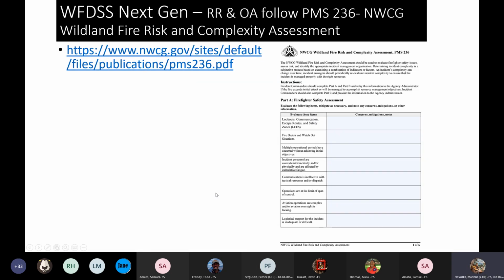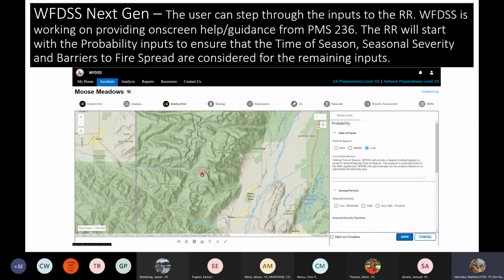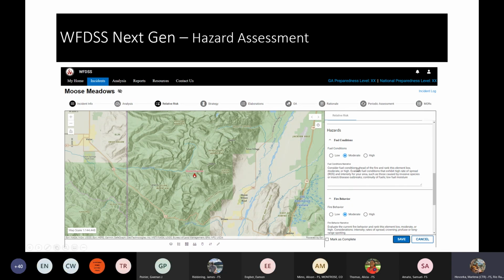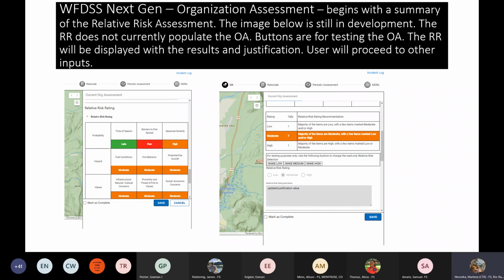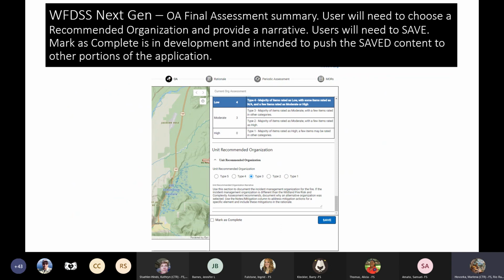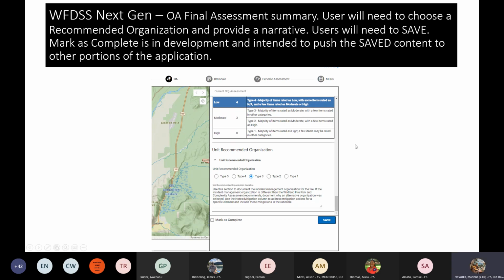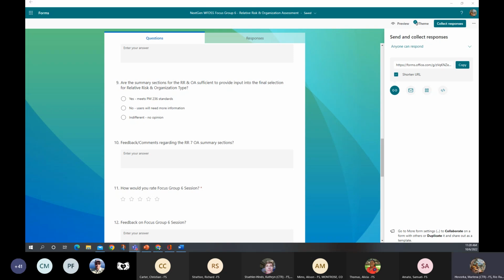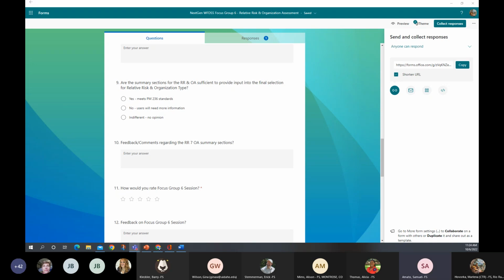WFDSS NextGen Focus Group Session 6 (recorded webinar)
This recording was captured from a presentation on October 6, 2022 to review relative risk and organization assessment. Presentation will show some wireframe diagrams of what the access may look like in the future. Due to system limitations, the application is showcased on screen with attendees able to submit feedback via a digital form. Participation will help improve the application experience and the focus group sessions.